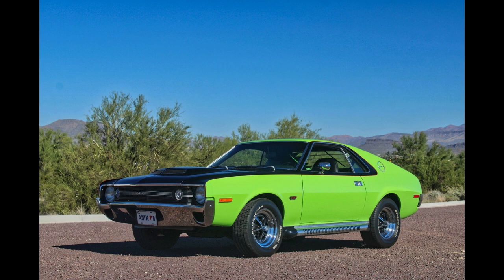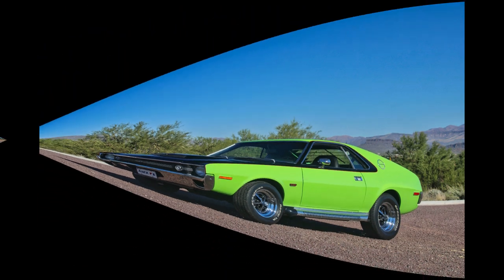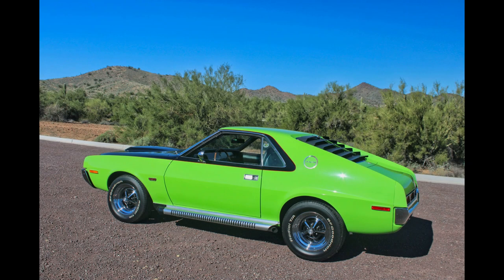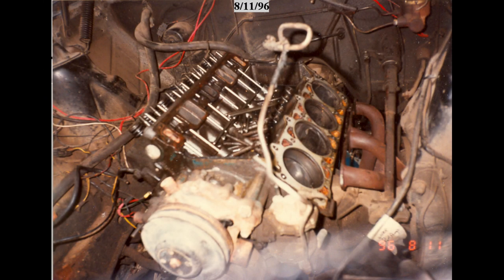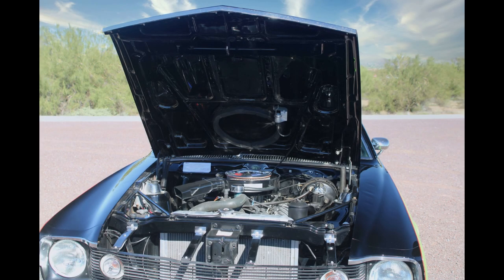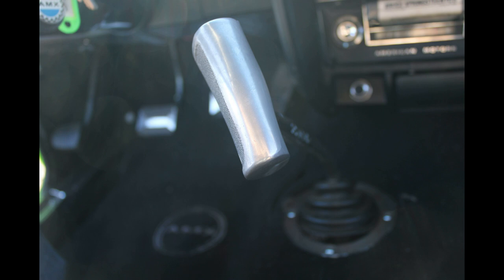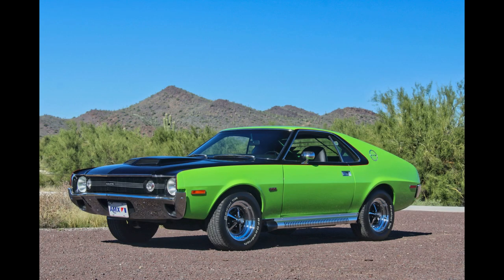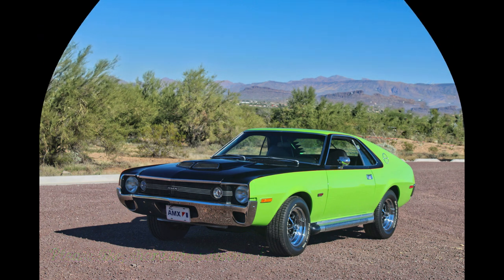If This 1970 AMC AMX Could Talk - "I'm a Big Bad Green rare machine with a new lease on life!"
Many times, when influential muscle cars are discussed, people forget about the contibutions made by independent manufacturer American Motors. While they only offered these cars for a few years from the late 60s to the mid 70s, they have begun to be noticed by collectors and enthusiasts. Our feature car this week is what many consider to be the epitome of the era for AMC.  A 390, 4 spd, Big Bad Green, magnum 500 equipped rocket ship that is sure to get any hi-performance enthusiast excited.  Listen to Jim Felton tell his story of a journey with this very cool ride!

IfThisCarCouldTalk